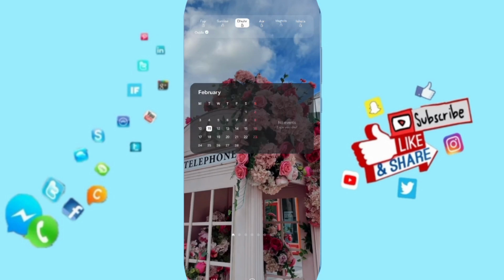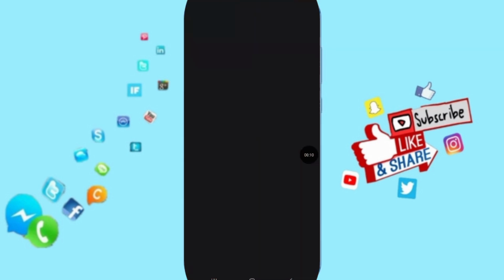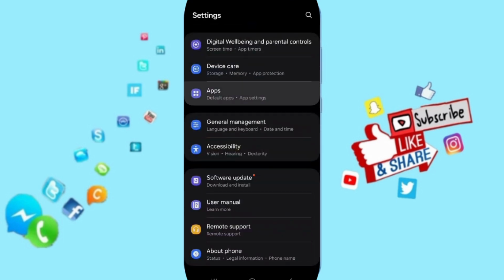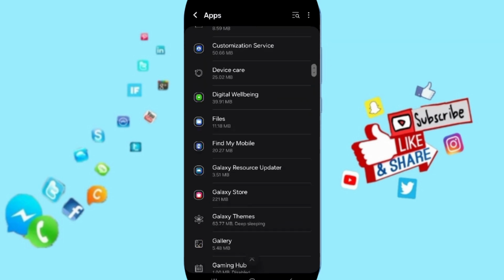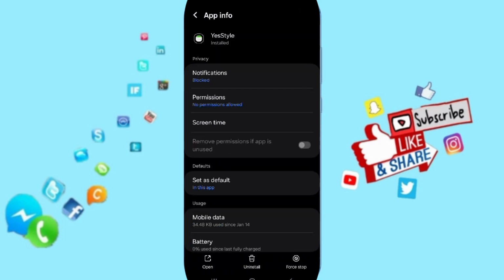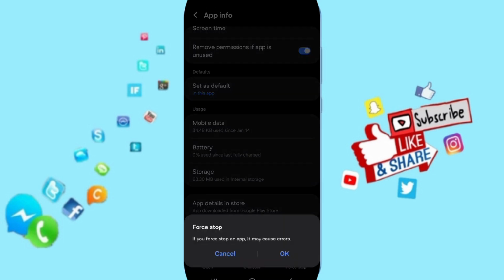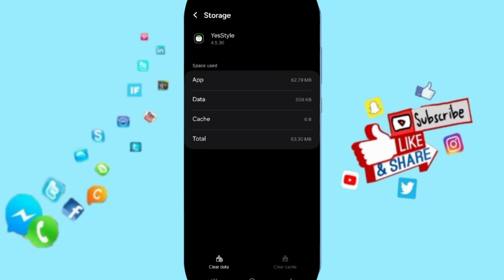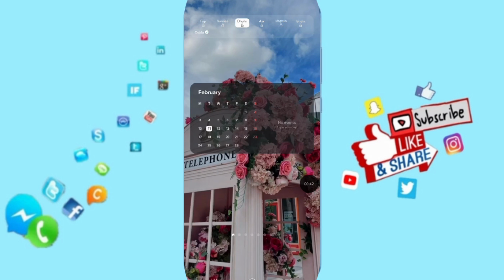How To Fix And Solve Not Installed On YesStyle App | Easy Fix